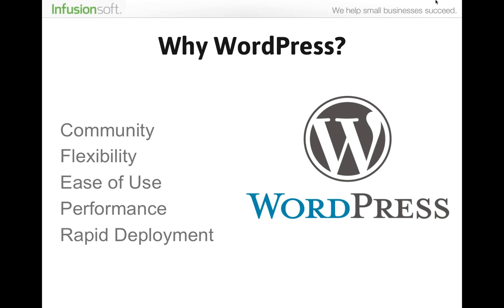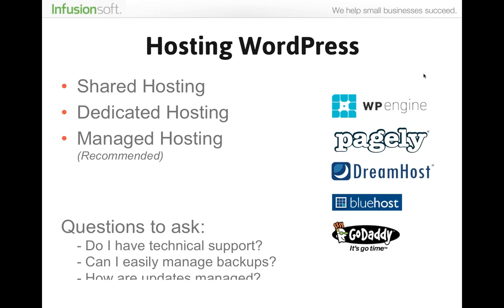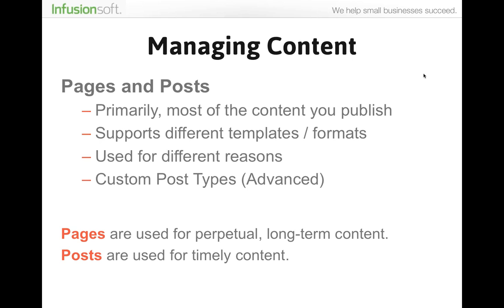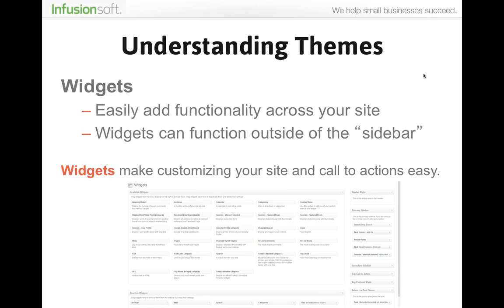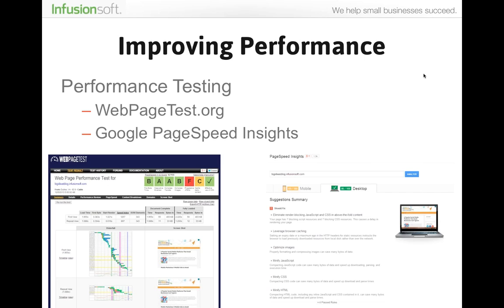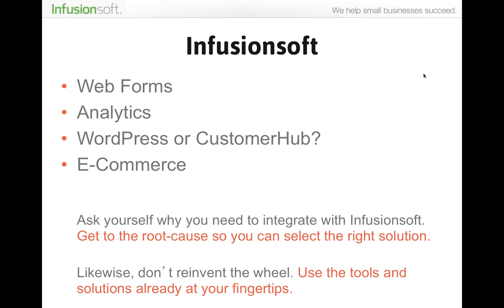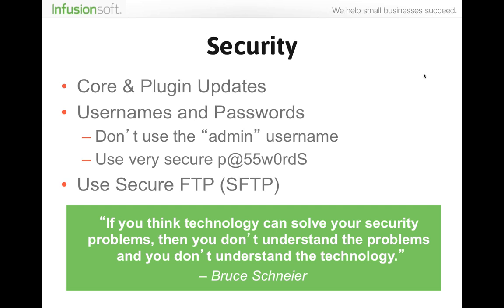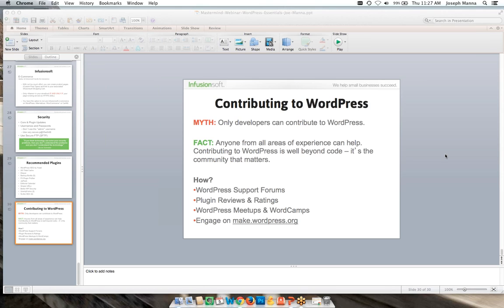7 WordPress Essentials Every Infusionsoft User Should Know